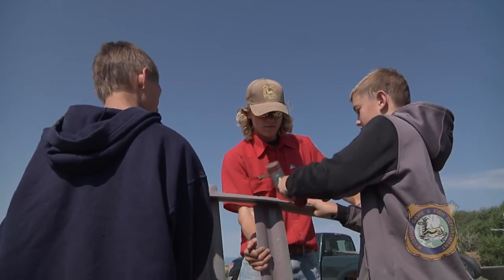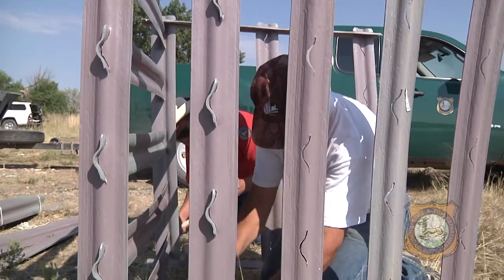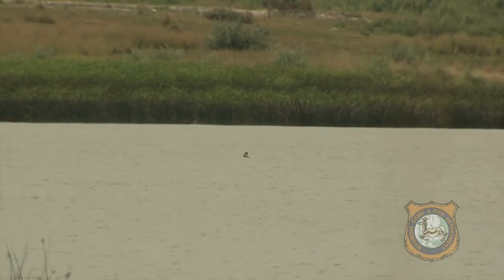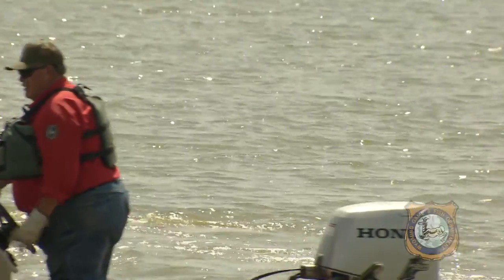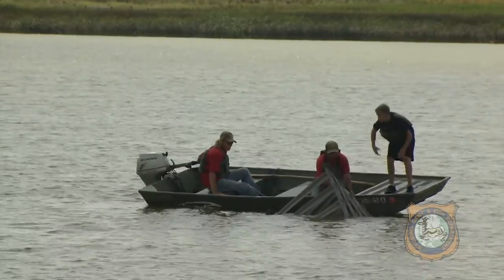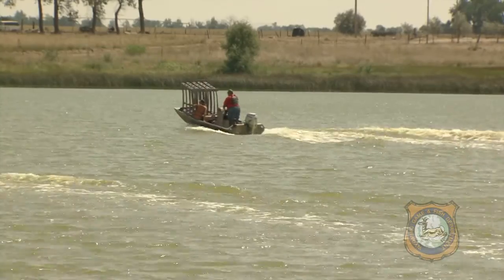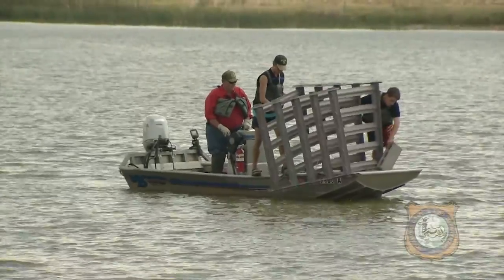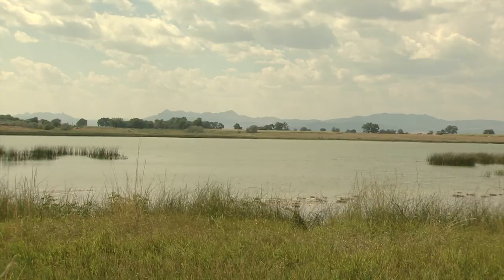Festo Lake Fish Habitat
WGFD fisheries biologists and volunteer partners use man-made structures to improve fish habitat, and angling, at Festo Lake near Wheatland.